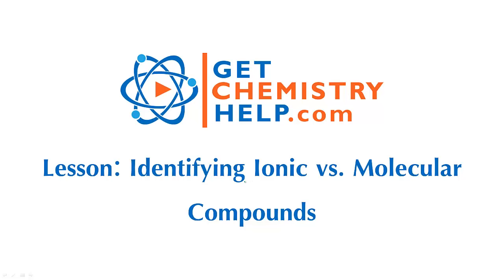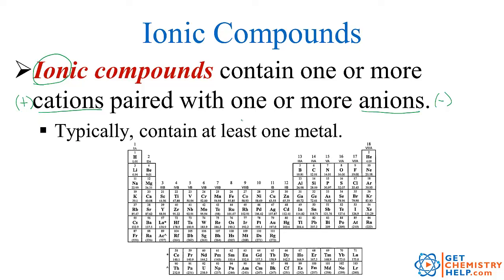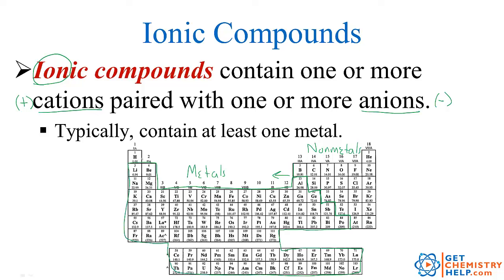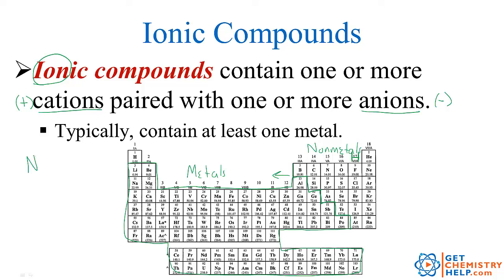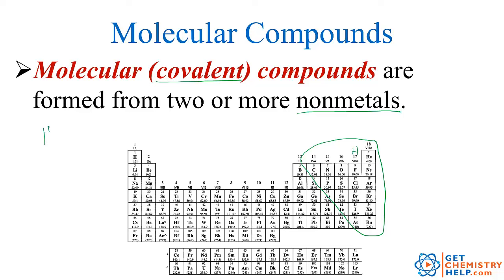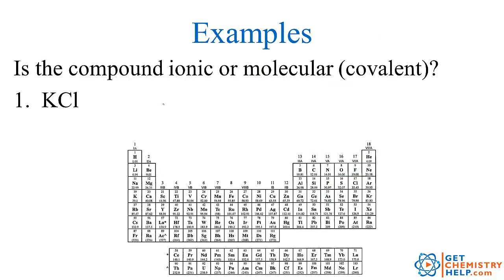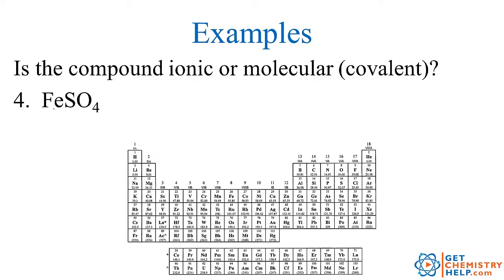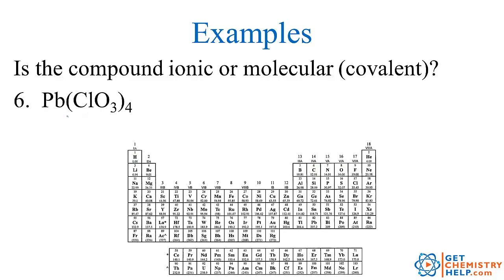Chemistry Lesson: Identifying Ionic vs. Molecular Compounds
The first step in naming chemical compounds is to determine if the compound is ionic or molecular. This quick chemistry lessons shows how to distinguish between the two types.